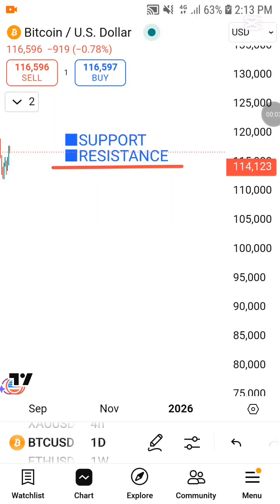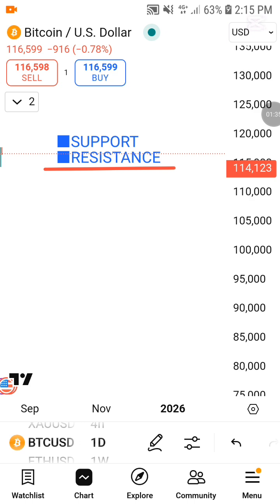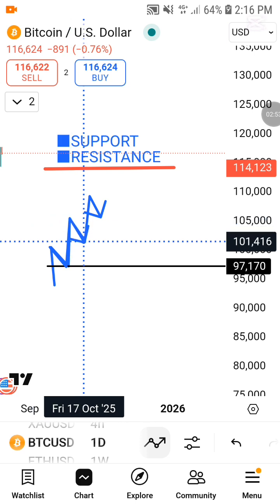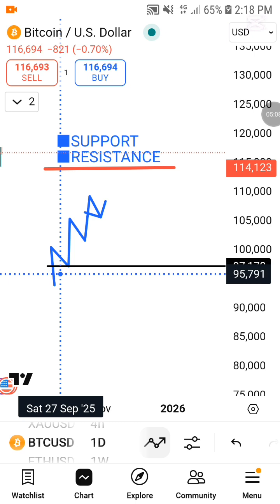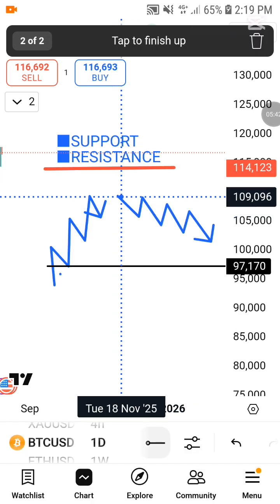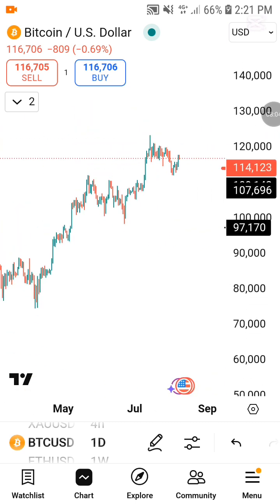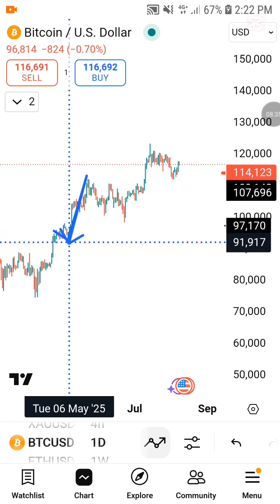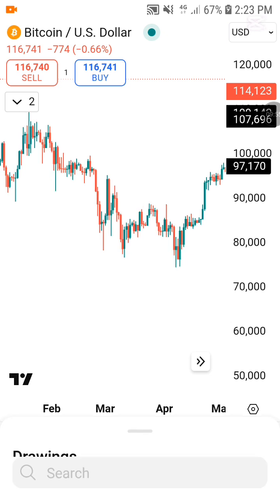All you need to know about support and resistance in forex market.